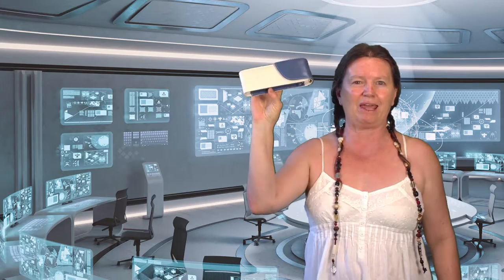NES miHealth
ISweekly.com